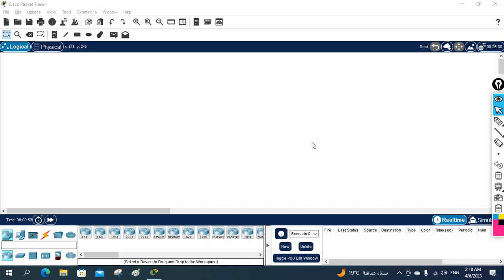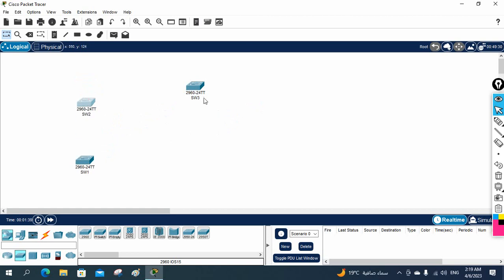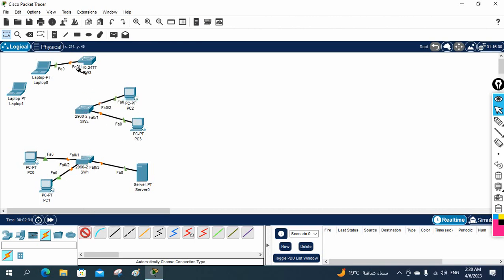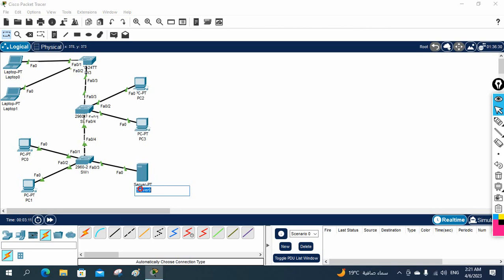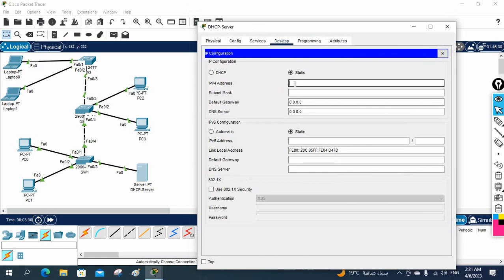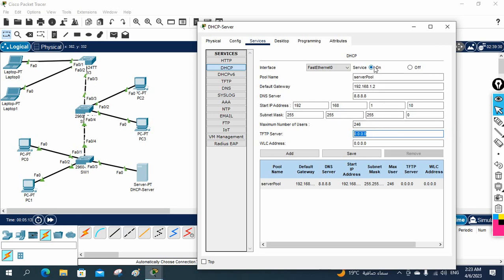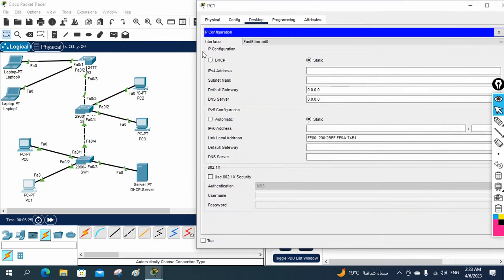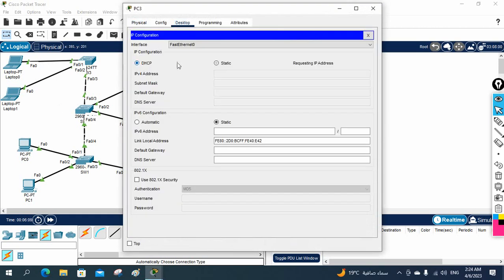How to Design LAN Network in Packet Tracer by using DHCP Server? | CCNA 200-301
Hello Everyone,

In this video we are going to discuss How to Design LAN Network in Packet Tracer by using DHCP Server?
Thanks.

About us:
Thanks